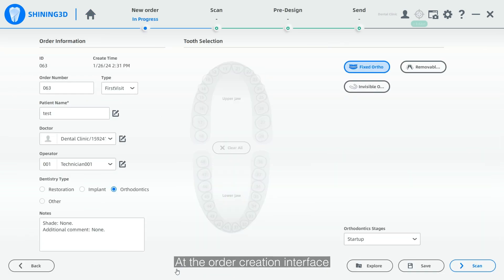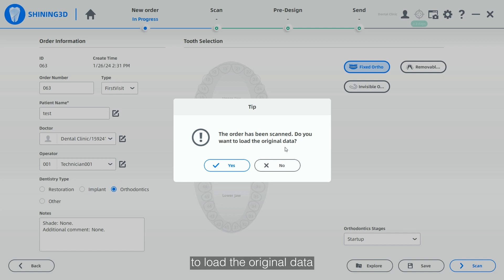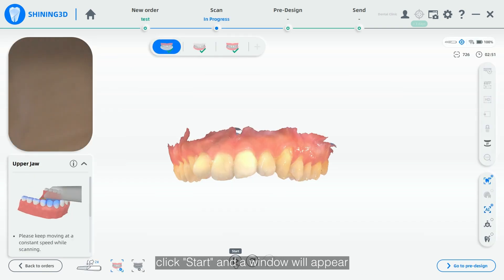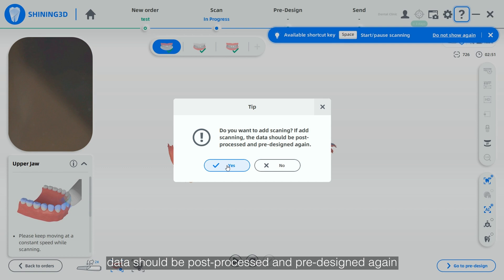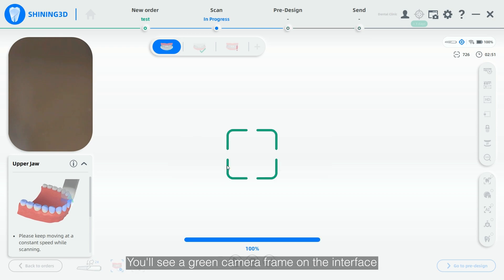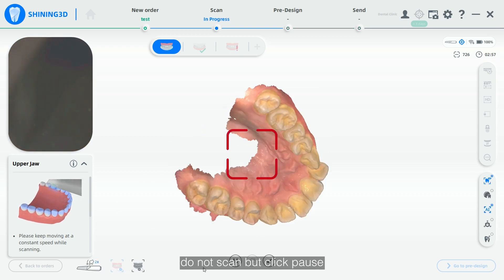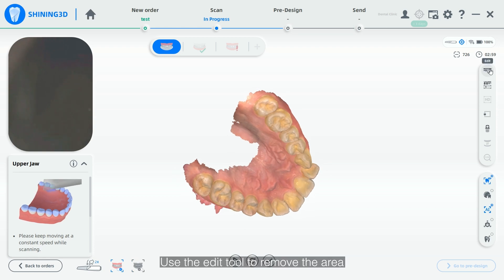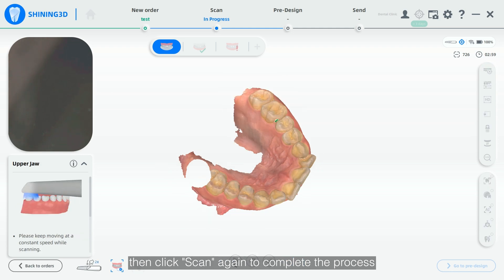Intraoral Scan Course EP17｜Add Scan without Limitation｜Scan Process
In this video, we'll guide you through the process of easily add scan . With a simple click, you can perform unlimited additional scans on the original order, saving you time and streamlining your workflow for various scenarios requiring additional data!